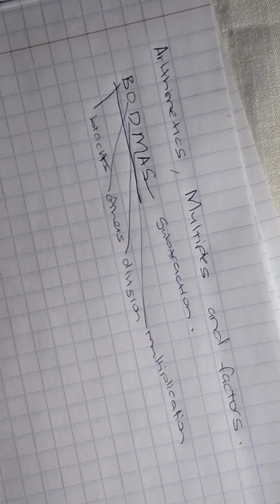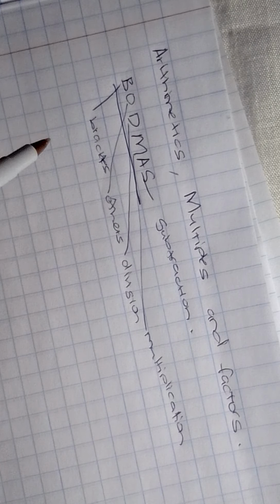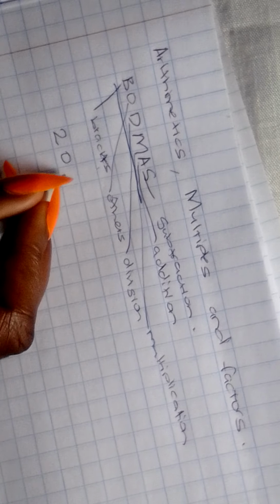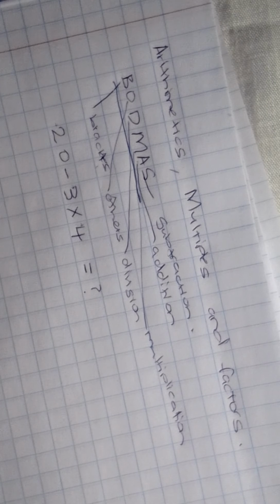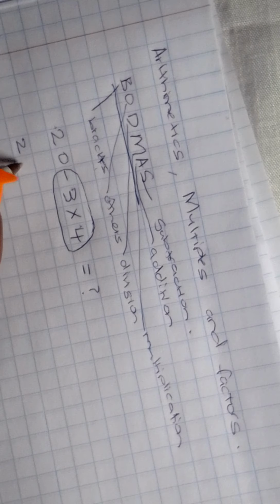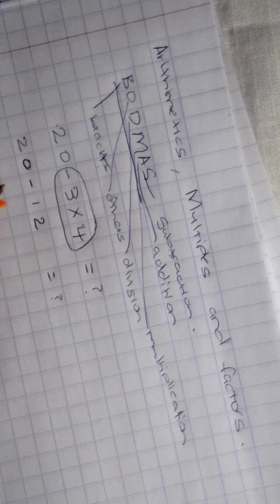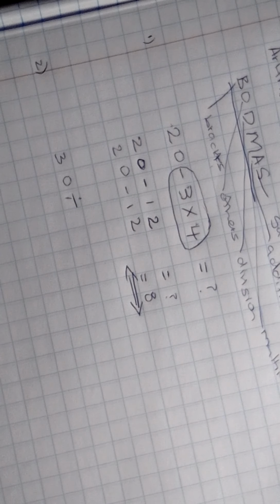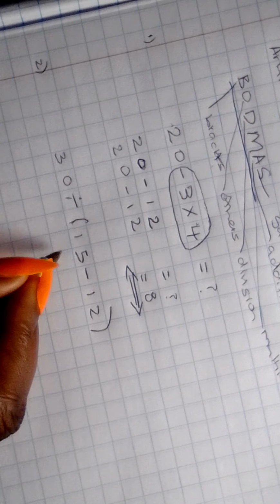Arithmetic ,Multiples and Factors in grade 10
Calculating Orders of Operations